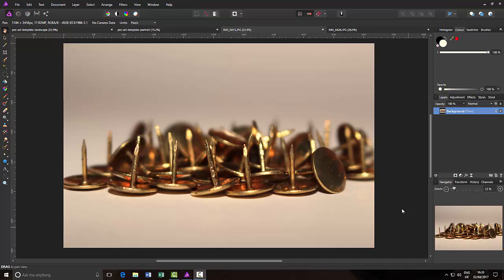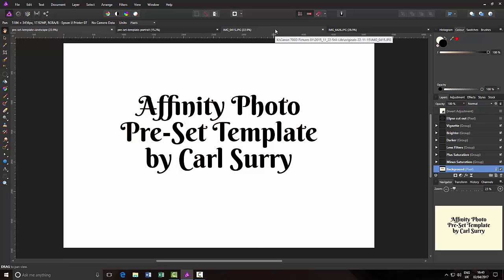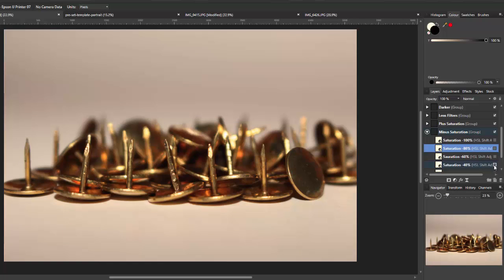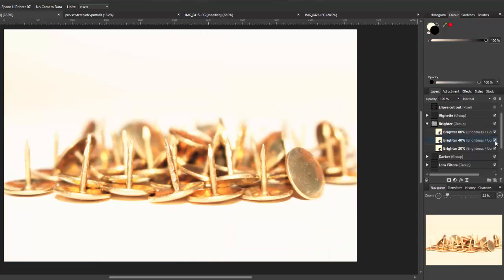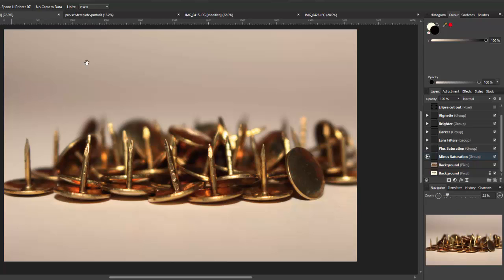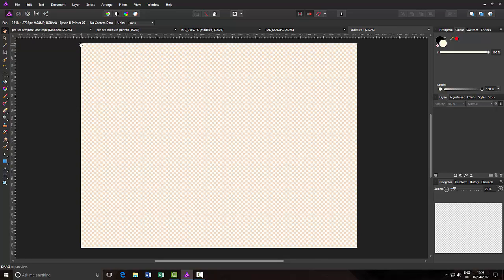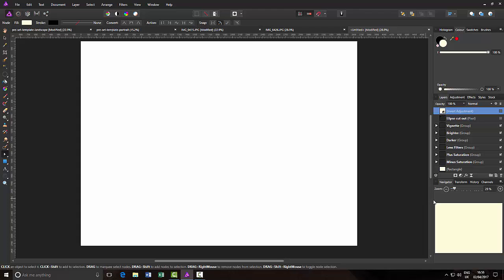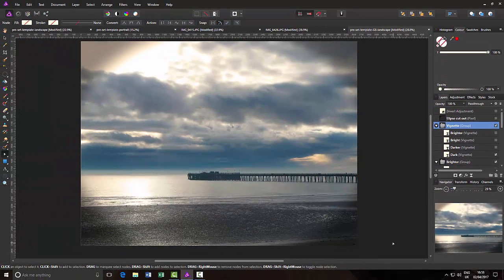Affinity Photo - Pre Set Template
Making and using a Template with some pre-set adjustment layers.

This is an update of an old PhotoPlus tutorial. Where I have made a couple of template files. That have a number of adjustment layers all pre-set and grouped together.
You then just copy and paste your image above bottom layer but below adjustment layers. Then just quickly turn on the adjustments you want to suit your tastes. These are only basic adjustments but will save some time if all you are doing is basic editing.
I will add the 2 files (1 landscape and 1 portrait) to the ‘Files’ section of the Facebook group page.
If non-Facebook group members want them or anyone wants the older PhotoPlus items you can Email me at (just put something in the email title so I know you want the templates. I can keep and eye on the junk mail folder just incase it ends up there)